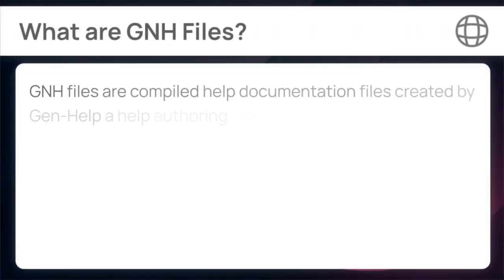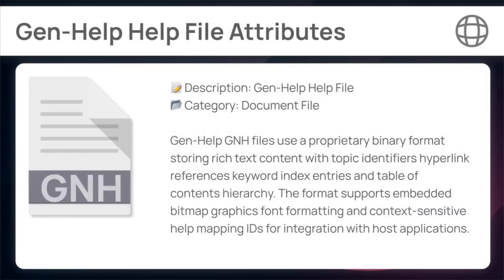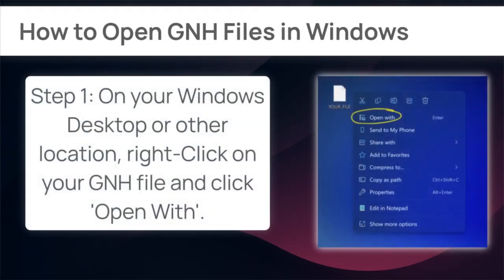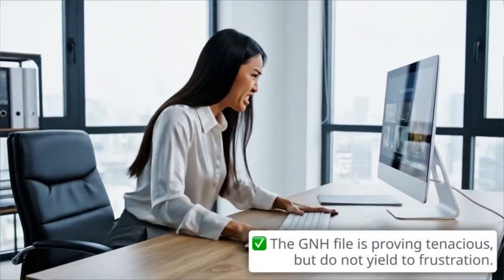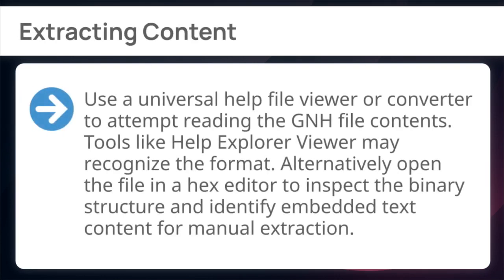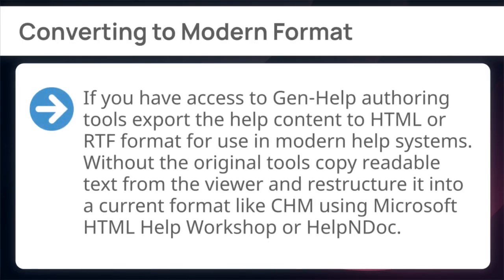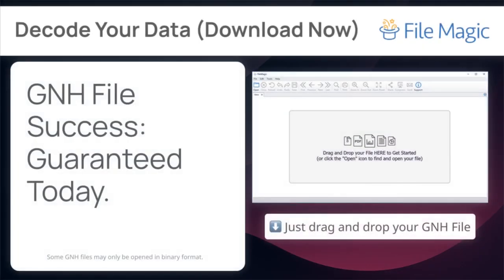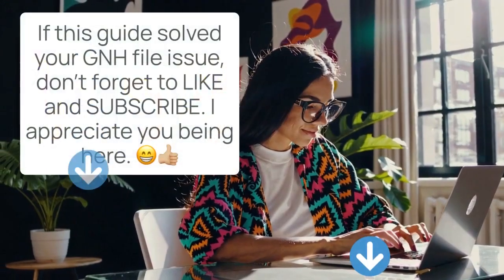GNH Files: How to Open Gen-Help Documentation Files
Struggling to open your Gen-Help Help File? Don’t worry! In this tutorial, I’ll show you how to open, view, and repair any GNH file on Windows, even when the format isn’t recognized. 🪄✨ File Viewer (Universal)

GNH files are compiled help documentation files created by Gen-Help a help authoring tool used to produce context-sensitive help systems for Windows applications. They contain formatted help topics hyperlinked navigation tables of contents keyword indexes and embedded graphics for software documentation.

Gen-Help GNH files use a proprietary binary format storing rich text content with topic identifiers hyperlink references keyword index entries and table of contents hierarchy. The format supports embedded bitmap graphics font formatting and context-sensitive help mapping IDs for integration with host applications.

▶ Learn All About GNH Files:

- Discover the background of the GNH file format
- Converting to Modern Format
- Extracting Content
- Opening with Gen-Help Viewer
- Identify compatible software for opening the GNH file
- Restore proper GNH file-to-program associations
- See what the GNH file contains and how it’s commonly used
- Fix Windows errors that prevent GNH from opening

▶ Best Software for GNH:

Gen-Help (Unknown)

🛠️ Troubleshooting Steps:

1️⃣ Opening with Gen-Help Viewer

If you have the Gen-Help runtime viewer installed double-click the GNH file to open it directly. The viewer displays the help contents with navigation pane topic display and search functionality. Check whether the associated application includes the Gen-Help viewer in its installation directory.

2️⃣ Extracting Content

Use a universal help file viewer or converter to attempt reading the GNH file contents. Tools like Help Explorer Viewer may recognize the format. Alternatively open the file in a hex editor to inspect the binary structure and identify embedded text content for manual extraction.

3️⃣ Converting to Modern Format

If you have access to Gen-Help authoring tools export the help content to HTML or RTF format for use in modern help systems. Without the original tools copy readable text from the viewer and restructure it into a current format like CHM using Microsoft HTML Help Workshop or HelpNDoc.

Timestamps:

00:00 - GNH File Overview
 - Intro to GNH Files
00:25 - GNH File Structure Explained
00:49 - GNH Openers
00:54 - How to Run GNH Files
01:20 - Debugging GNH Files
02:01 - Open with a Universal Viewer